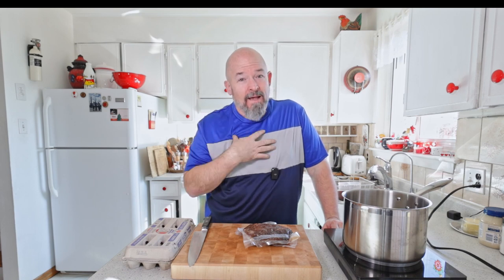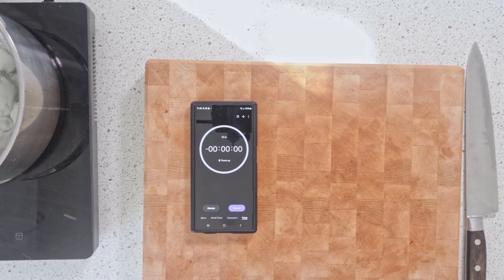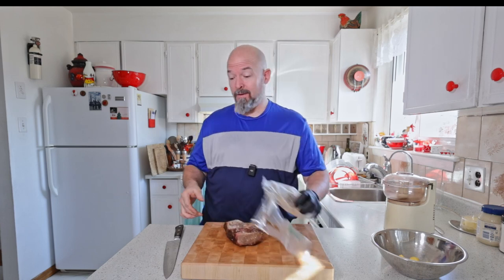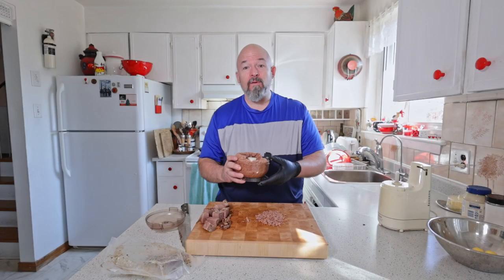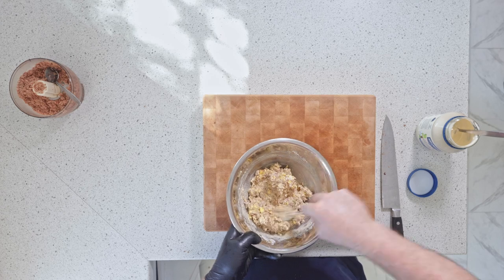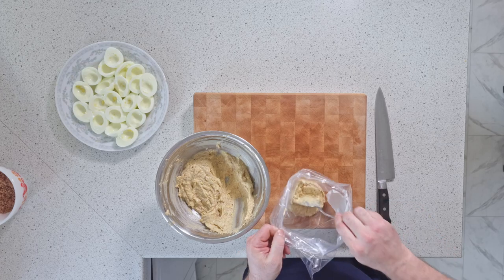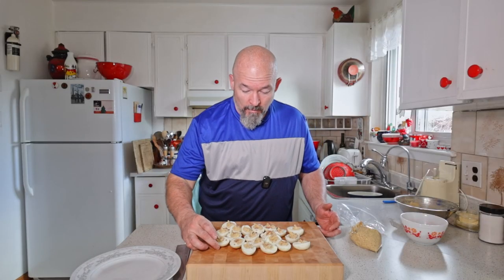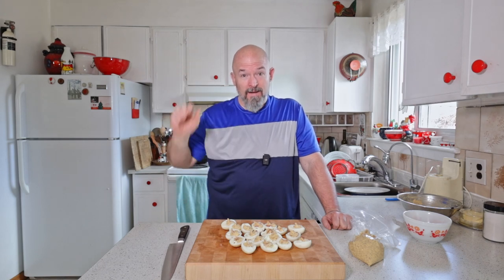BRISKET - DEVILED EGGS - how to make deviled eggs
Today I make you deviled eggs, but I step them up a few notches, WOW... I use leftover Brisket in the filling and this totally changes the game... I don't want deviled eggs any other way now. I love using my leftover Brisket and showing you great new ways to use it and make fantastic food with it.